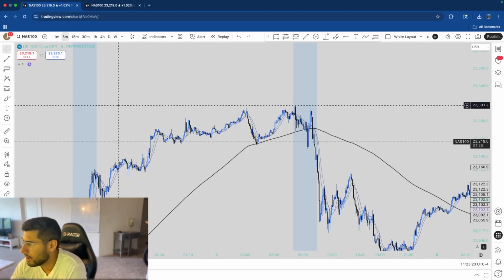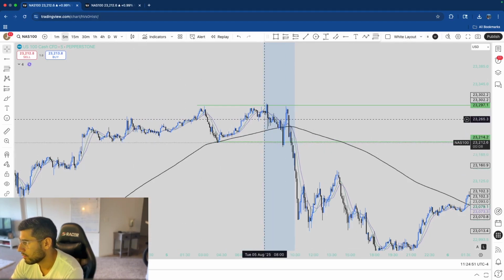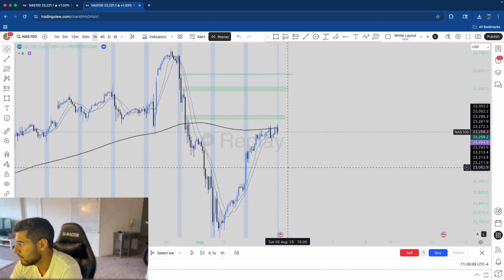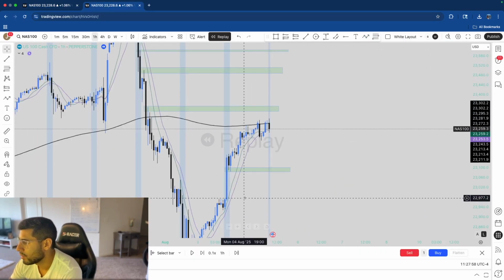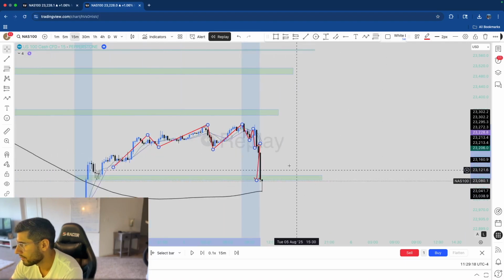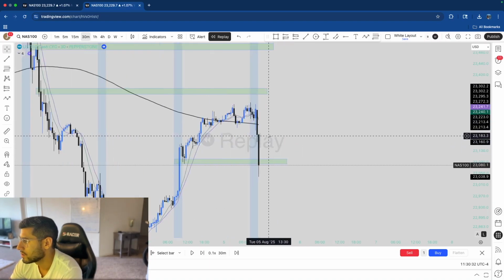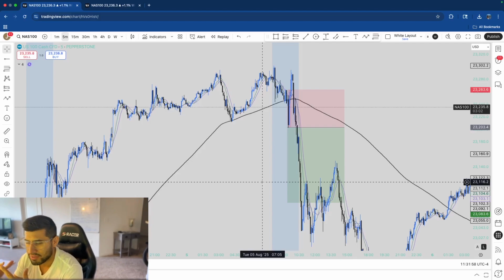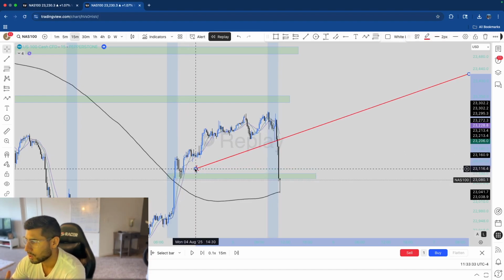+ 310 in 25 Minutes ! (FUTURES TRADING)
💻Instagram 📲 : @hectorrodrgz

🚨Success is moving from failure to failure without loss of enthusiasm.